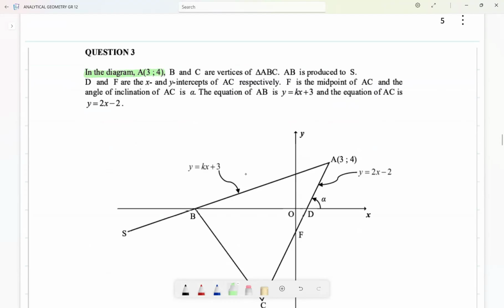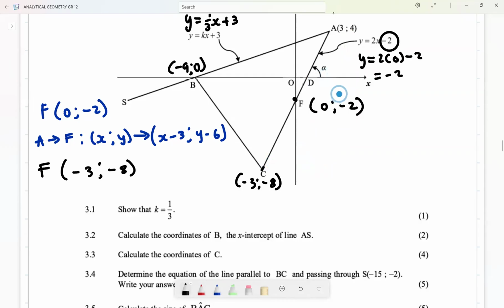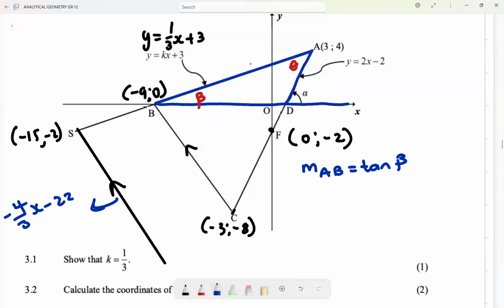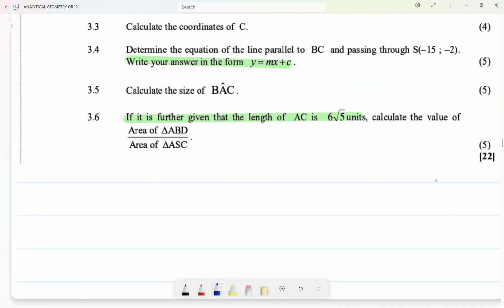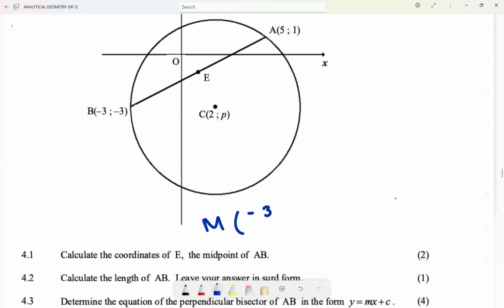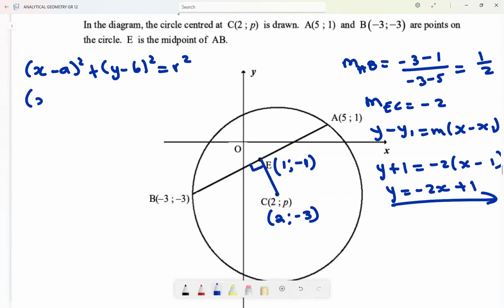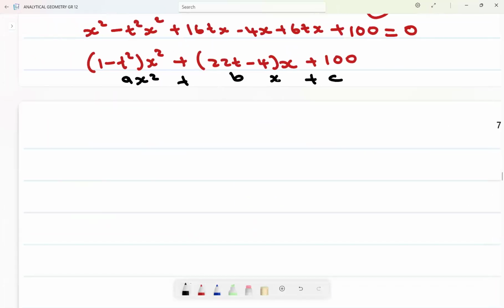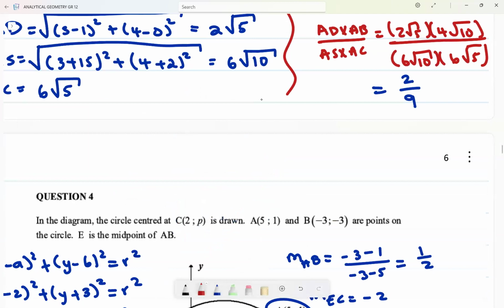GRADE 12|MATHS P2|ANALYTICAL GEOMETRY|MAY\JUNE 2024